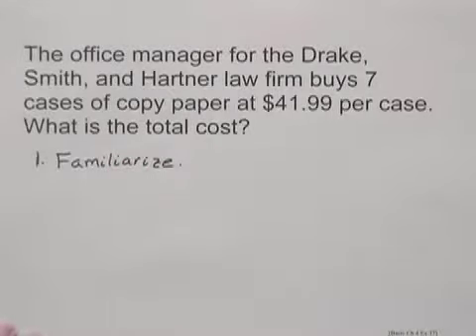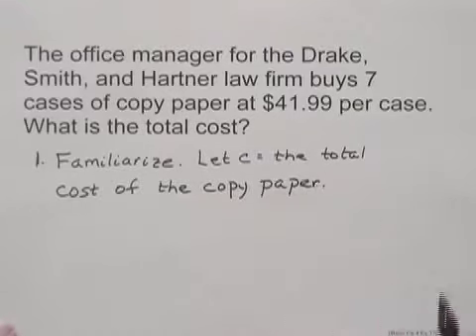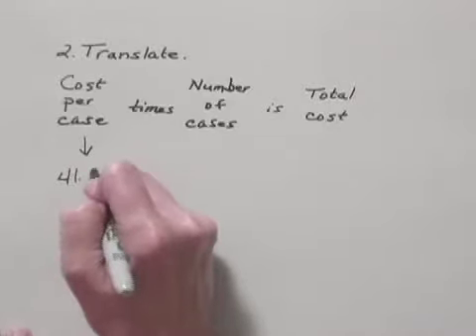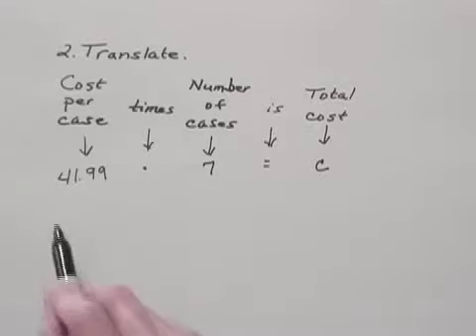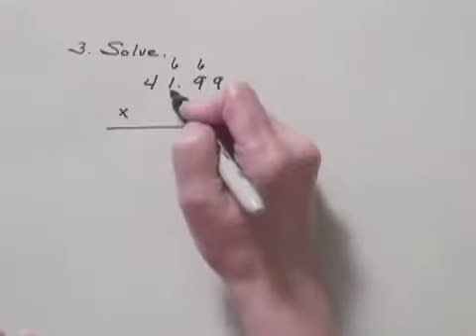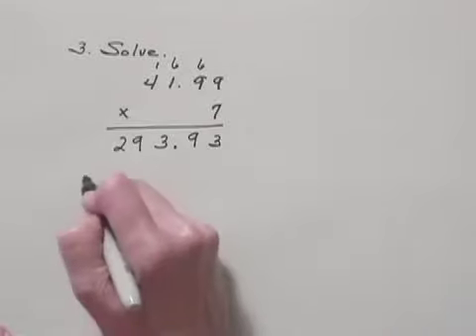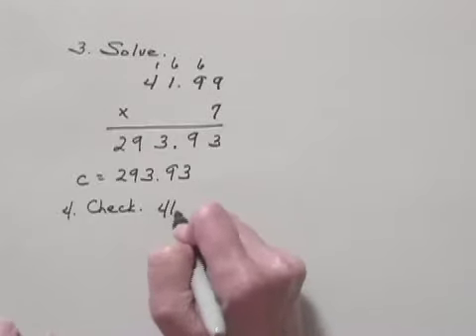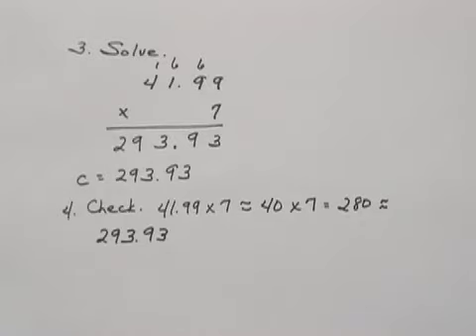Bittinger Prealgebra Chapter Test Prep: Ch. 5 Ex. 46